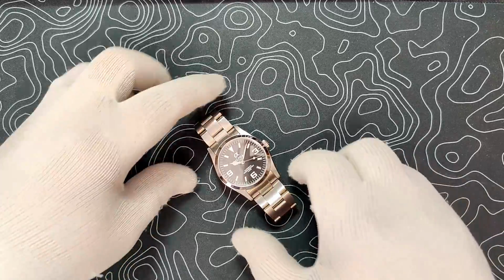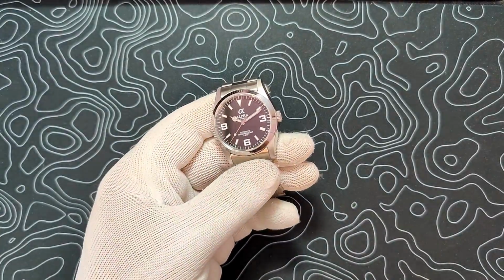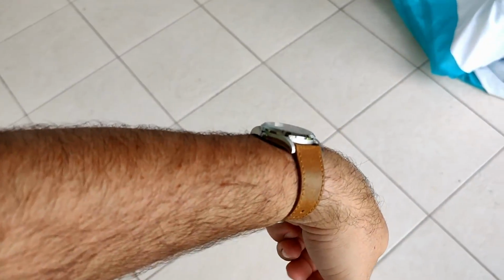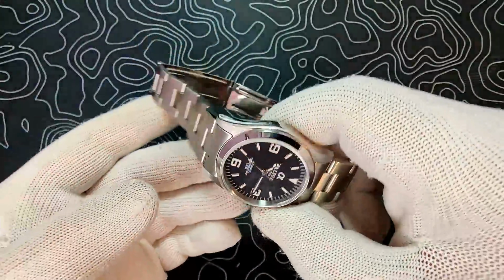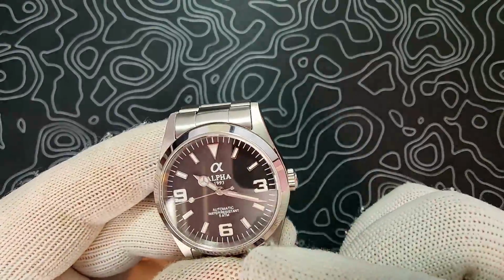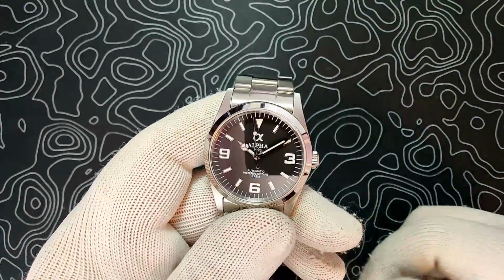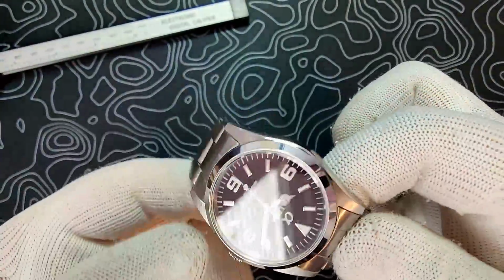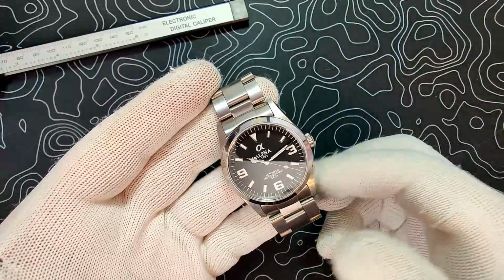Alpha 36mm explorer homage full review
Alpha93USA.com
A new spot for anyone in the US to purchase these awesome Homage watches.

outside of the US, purchase from either of these sites

Timestamps
0:00 - B-Roll
0:28 - Intro
1:54 - Quick Spec rundown
2:15 - Dimensions
2:59 - Wrist shots and Strap show
4:18- Case finishing
5:29 - Crystal
5:45 - Dial
7:01 - Lume shot
7:25 - Movement and Crown
9:10 - Bracelet
11:04 - QC issues?
11:10 - Conclusion